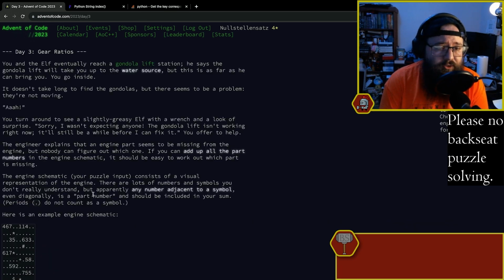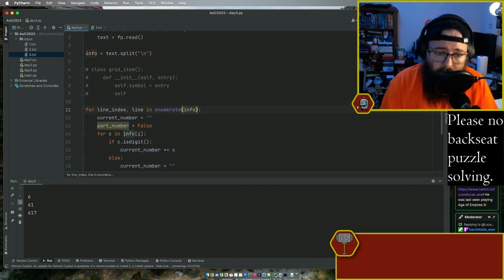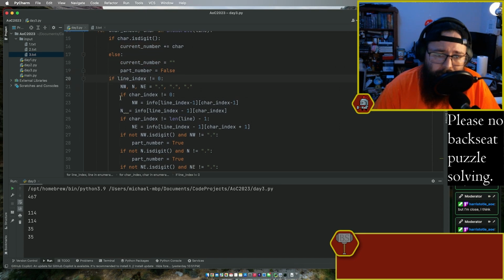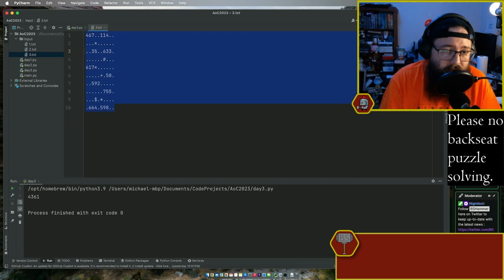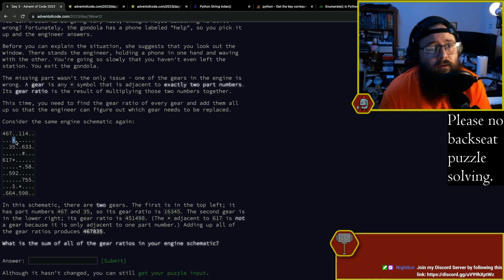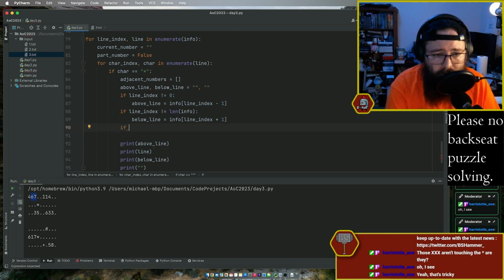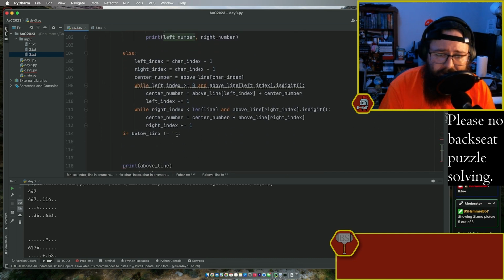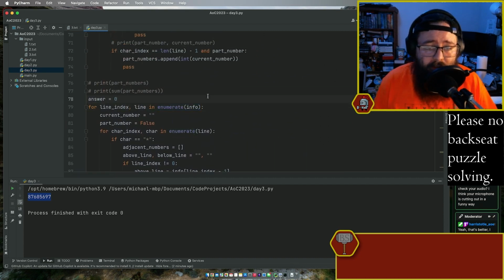Day 3 of Advent of Code 2023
My Twitch VOD of solving Day 3 of Advent of Code.